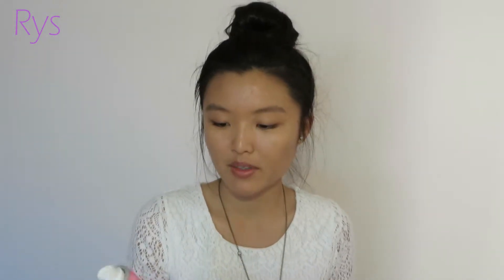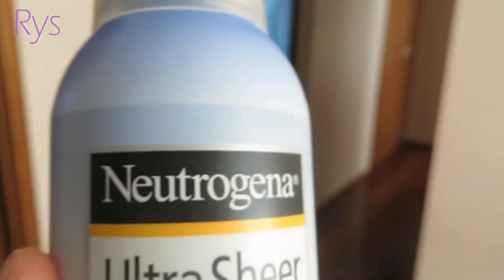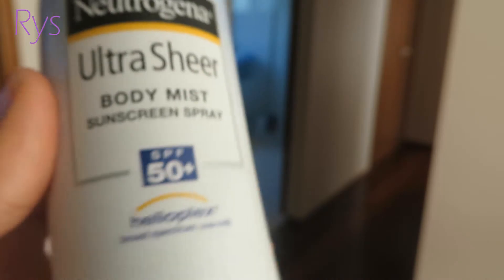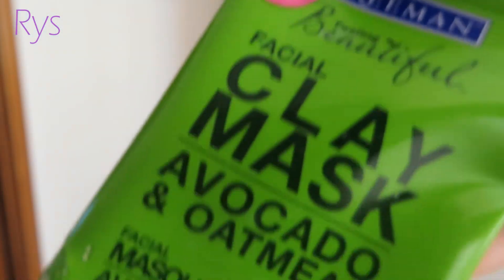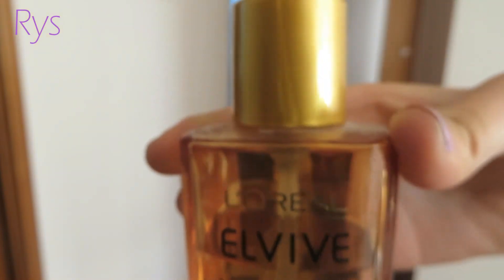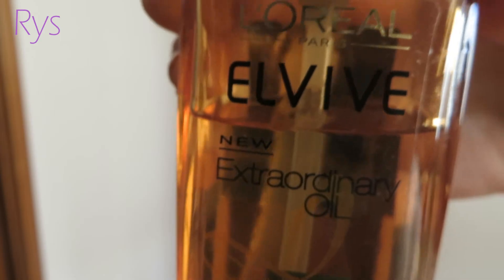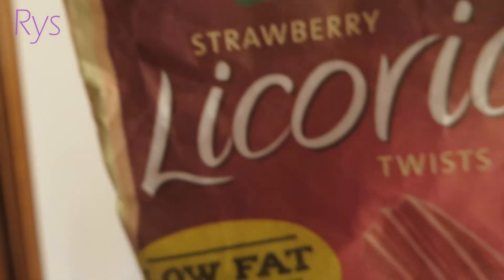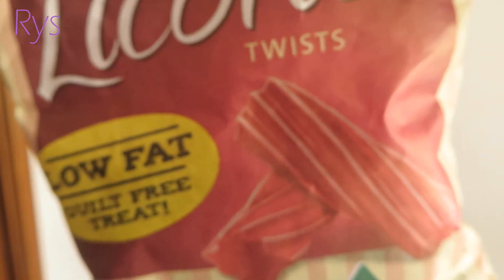May Favourites : Rosehip Oil, 5SOS and more!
Hey! In this video i share some of my May and all time favourites.

5 Seconds of Summer- Don't stop

♡ Rys